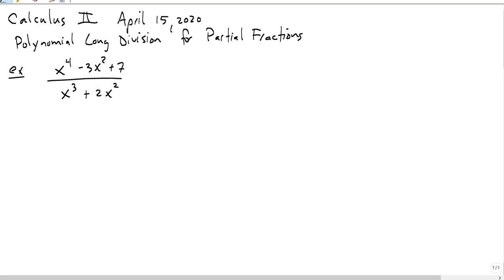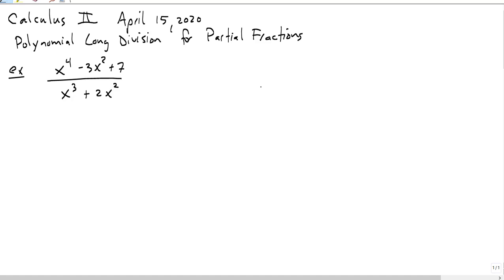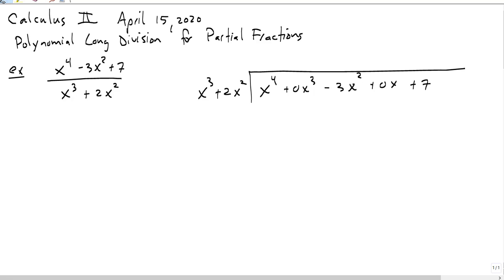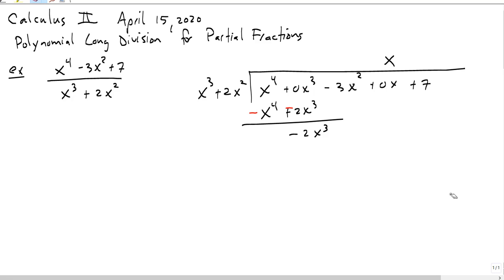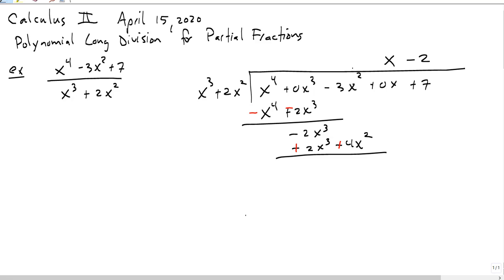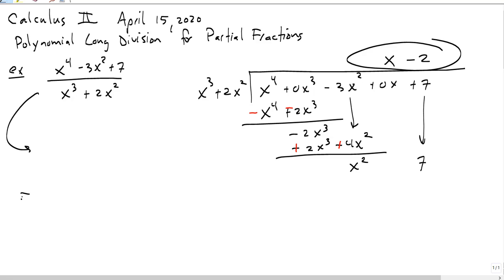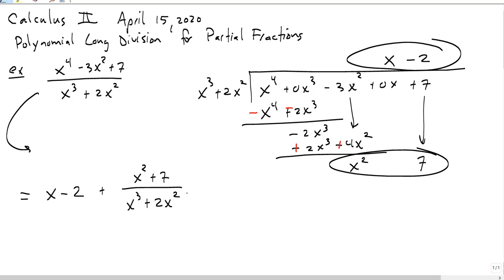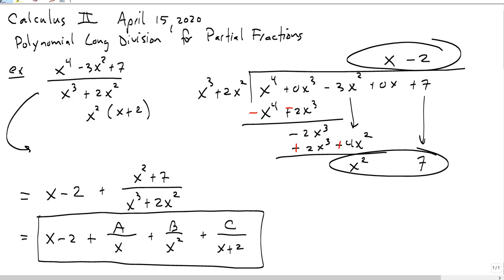Polynomial Long Division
We run through an example of polynomial long division on the way to decomposing a rational function into partial fractions